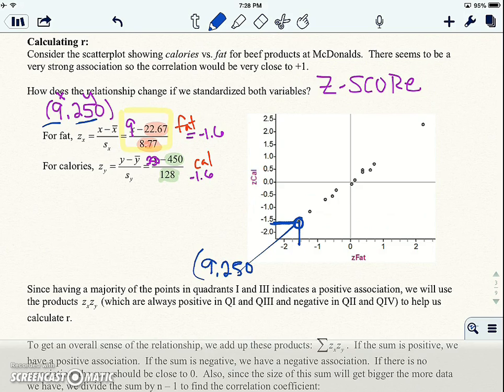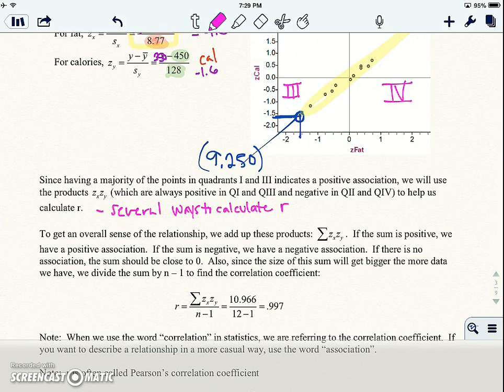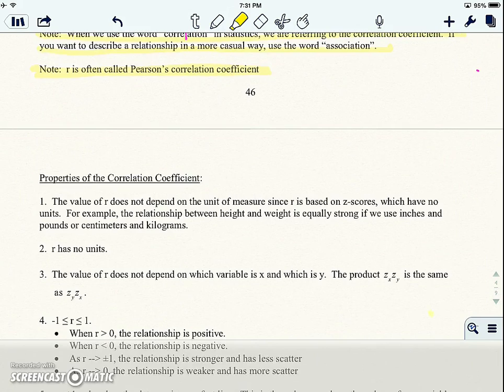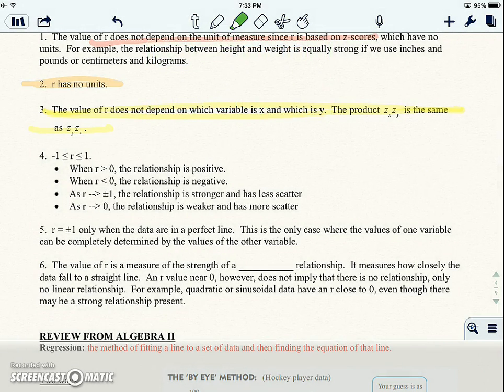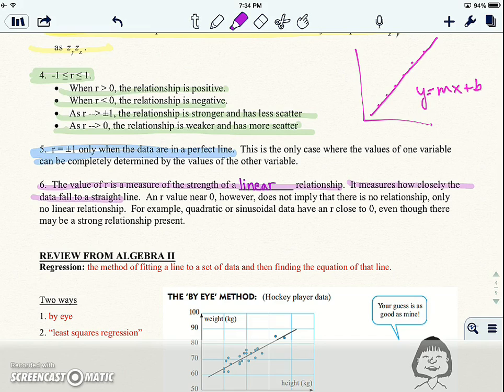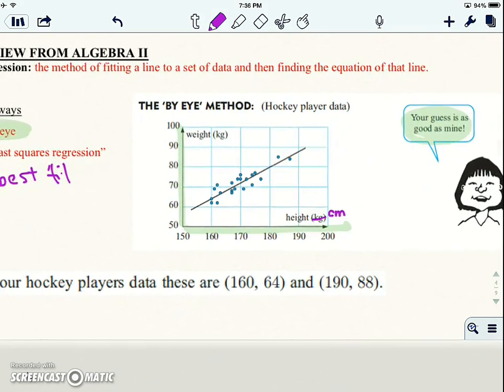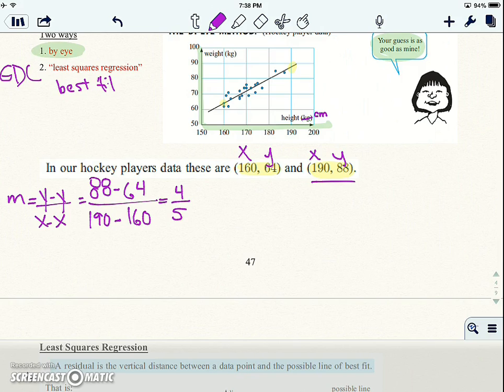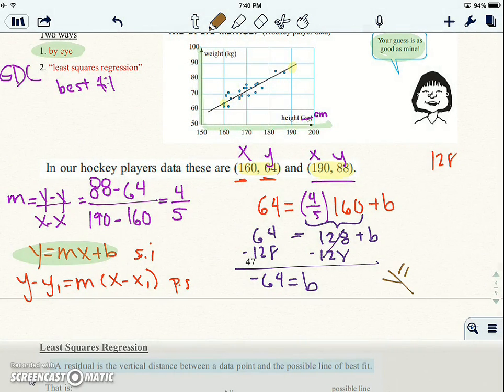unit 3 d1 p2